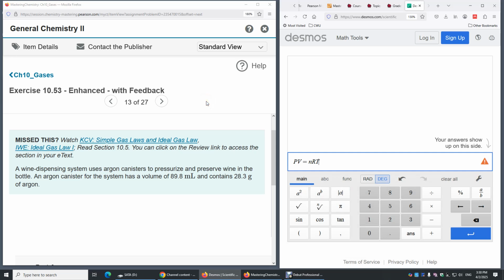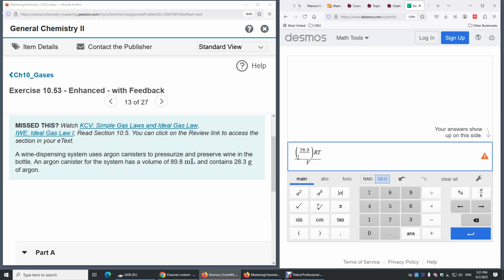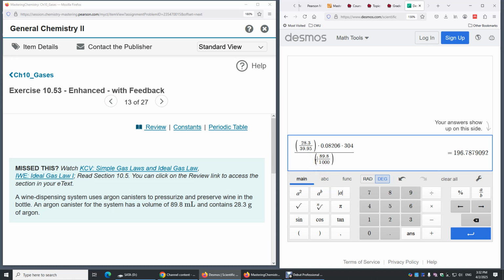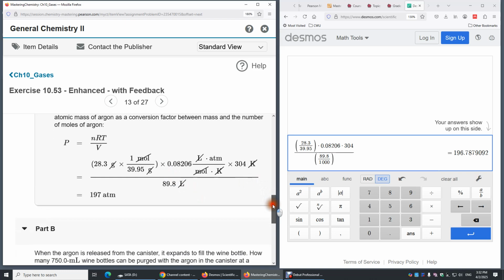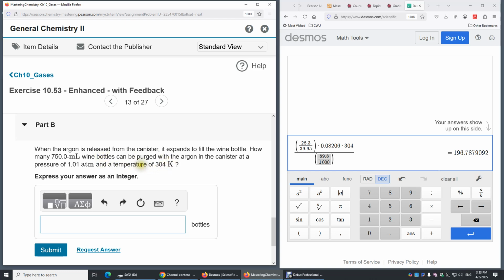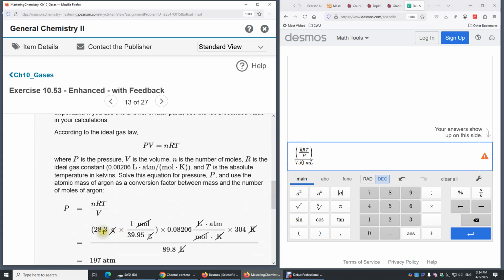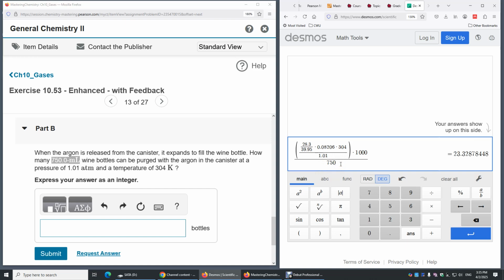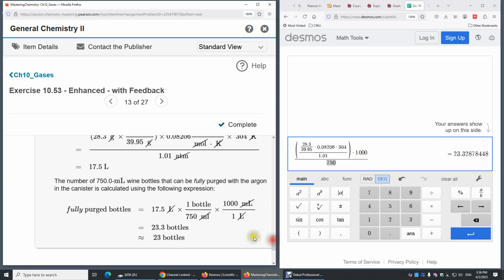Ch 10 Exercise 10 53